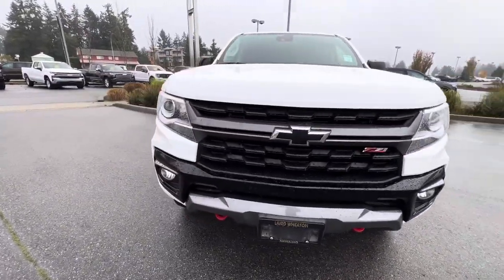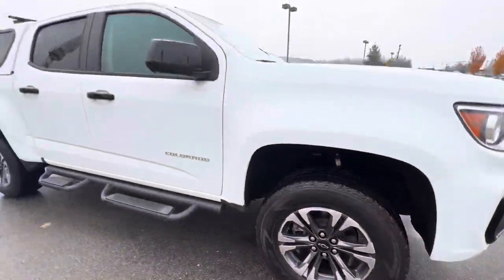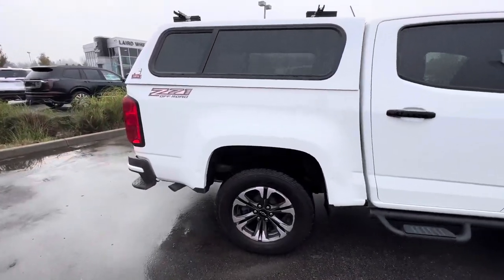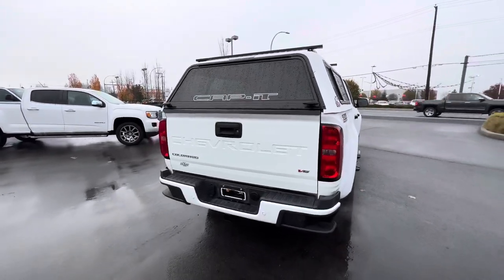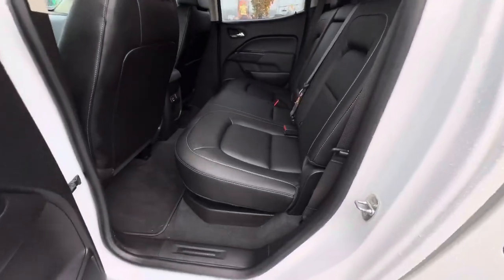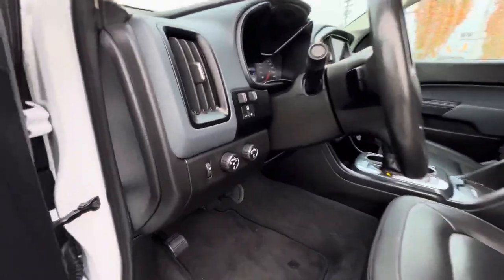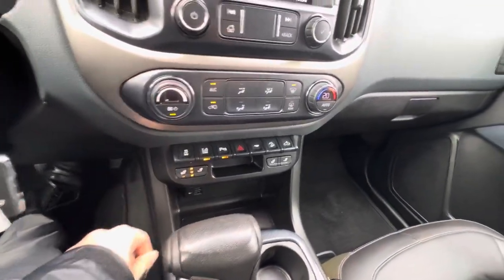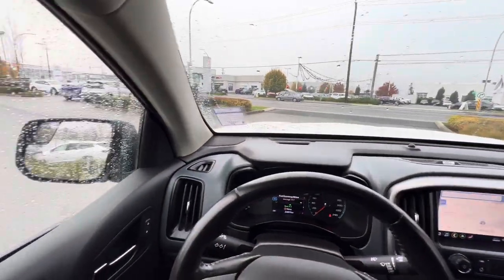October 19, 2023